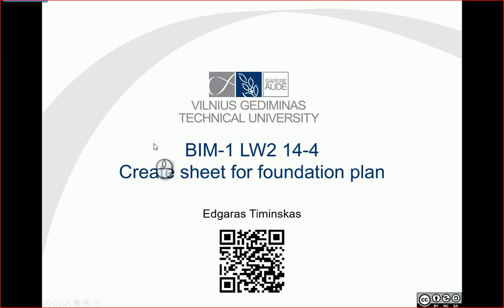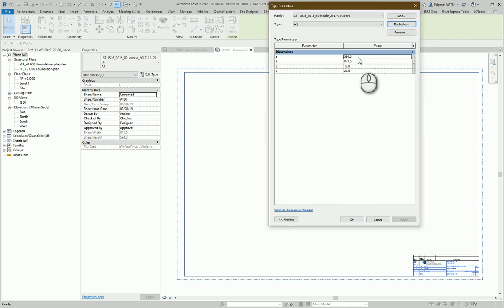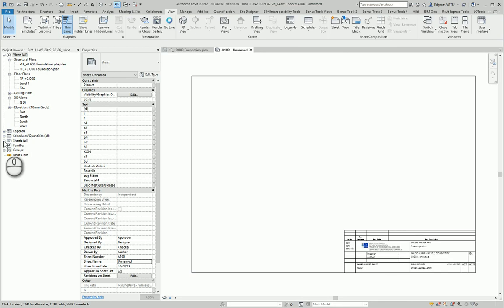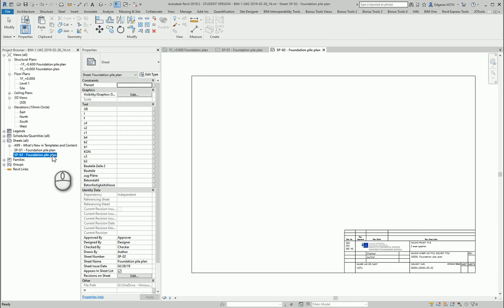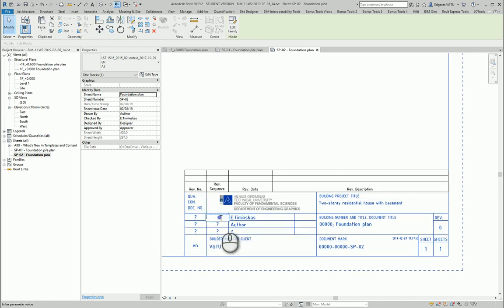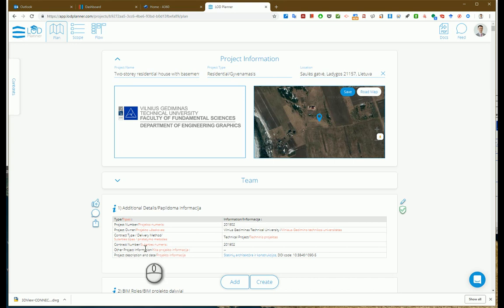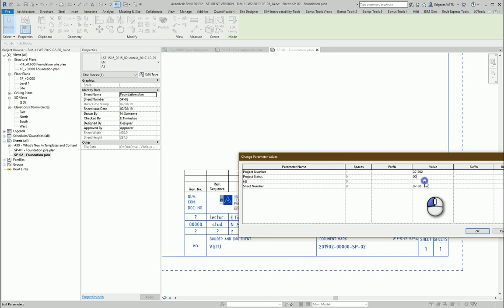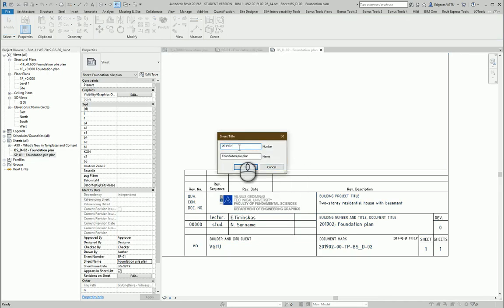0214-4 RevitTraining Revit Create Sheet for Foundation Plan View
Products
Version: 2019

Welcome to our Revit Training series! In this video, I'll walk you through creating a sheet for foundation plan views in Revit. We'll start by navigating to our Revit project, selecting the appropriate sheet from the view menu, and customizing the sheet size to fit our needs, such as changing an A1 format to an A3 format. I’ll demonstrate how to rename sheets, insert essential project details like names, project numbers, and statuses, and make sure everything aligns with our national standards. By the end of this tutorial, you'll have a solid foundation sheet ready for your BIM projects.

👷 What you'll learn:
 • How to navigate to your Revit project and select the appropriate sheet.
 • Modifying sheet size from A1 to A3 format.
 • Changing dimensions and customizing the sheet.
 • Renaming and organizing sheets for your project.
 • Inserting essential project information such as names, project numbers, and statuses.
 • Setting up project numbers and understanding project status.
 • Reviewing and finalizing sheets to ensure all information is correctly inserted.

00:00 Introduction
00:30 Navigating to Revit Project
01:00 Selecting and Modifying Sheet Size
01:45 Changing Dimensions for A3 Format
02:15 Renaming and Customizing Sheets
02:50 Inserting Project Information
03:25 Adding Project Details
04:00 Setting Project Number and Status
04:45 Reviewing and Finalizing Sheets
06:00 Conclusion